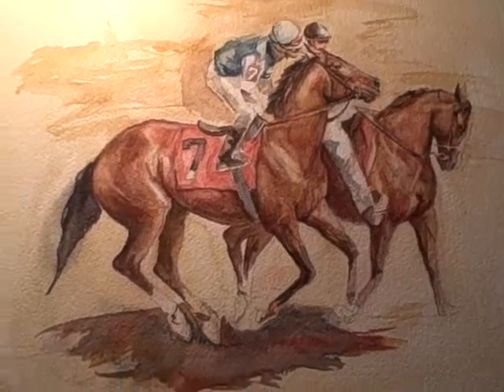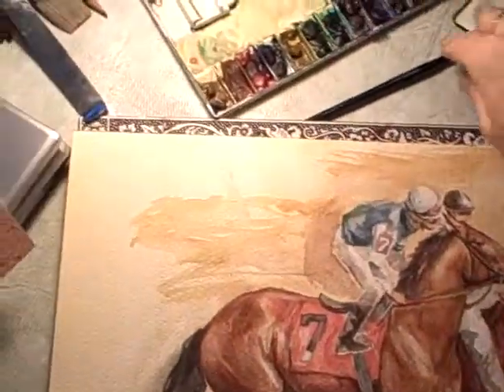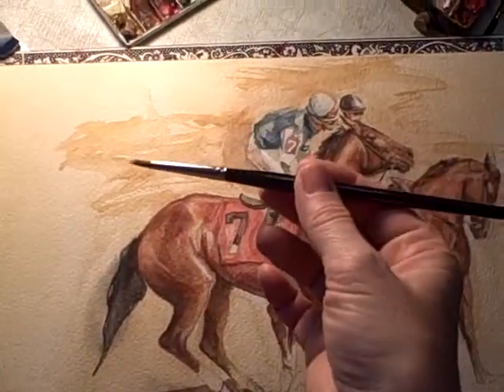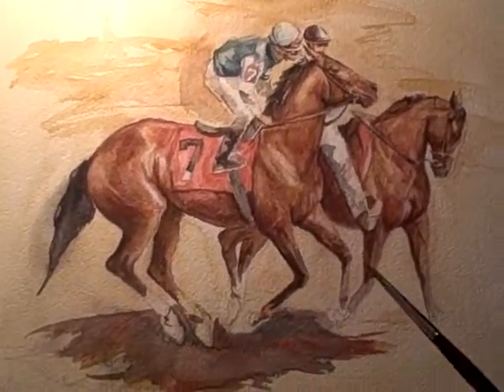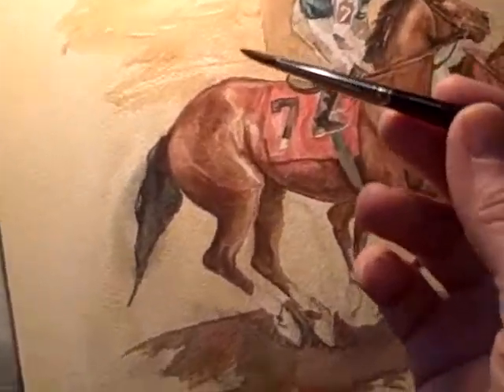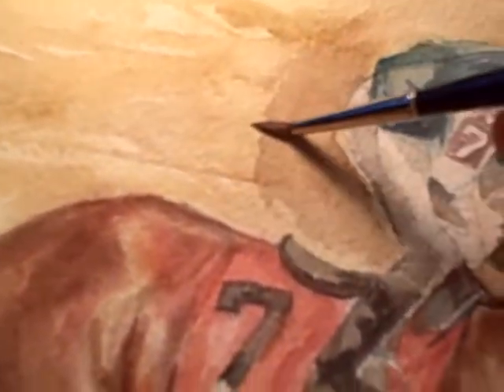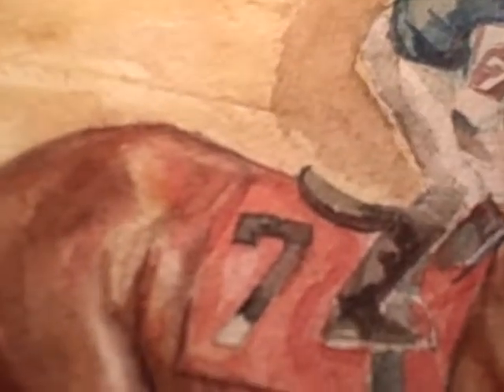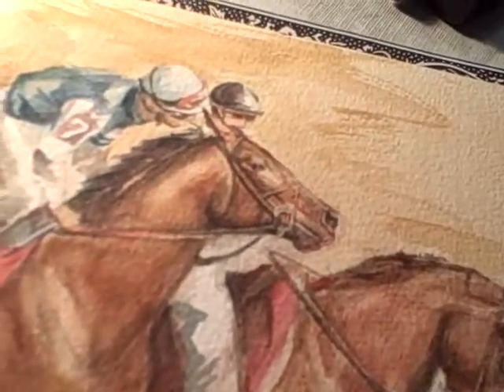Why I Love Kalish Brushes